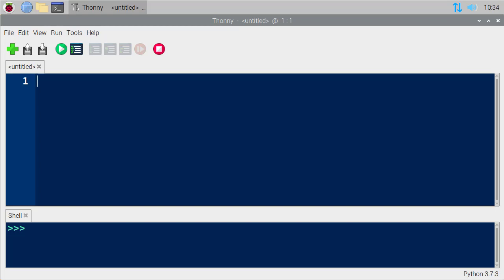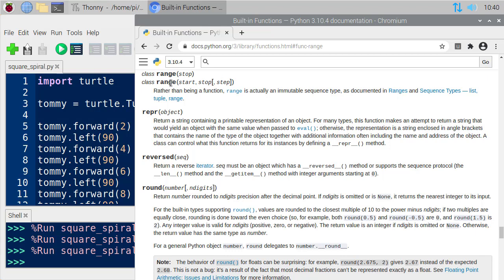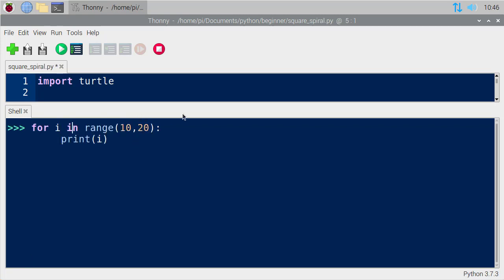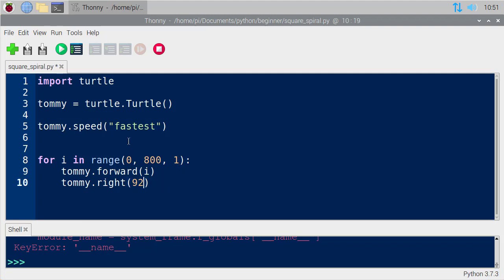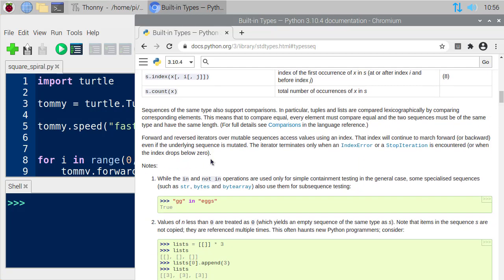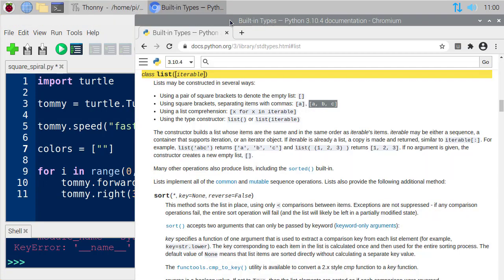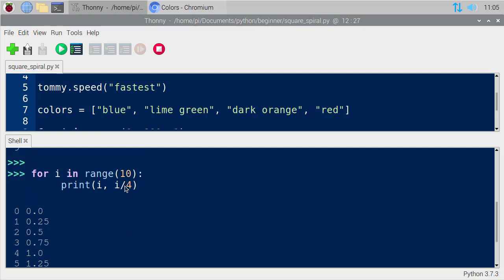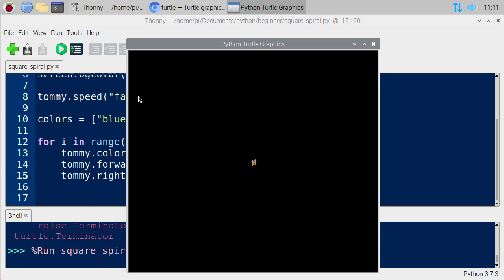Colorful spirals with Python turtle on a Raspberry Pi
Learn how to draw colorful geometrical shapes in Python using the graphical turtle module. Square spirals, stars and more.

Table of Contents:

00:00 - Introduction
02:34 - Defining the concept
04:28 - range: built-in function
07:04 - for loop with range
10:22 - adding a for loop to our code
11:23 - Square Spiral
14:18 - Turning the spiral
18:04 - A list in Python
23:38 - Add a color list to our code
26:34 - Pick a color with mod operator
30:07 - Colorful spirals
31:28 - Changing the turtle background color
33:08 - Colorful star